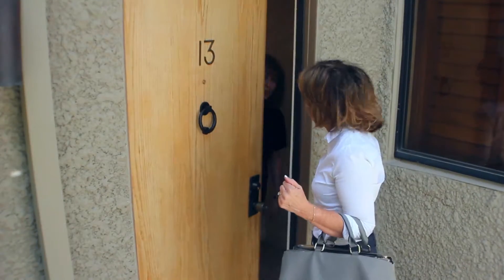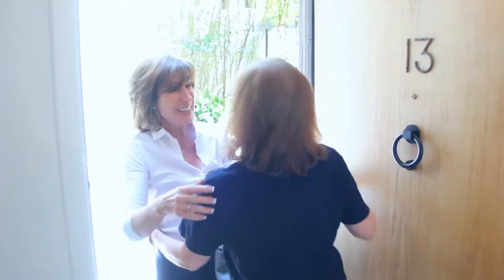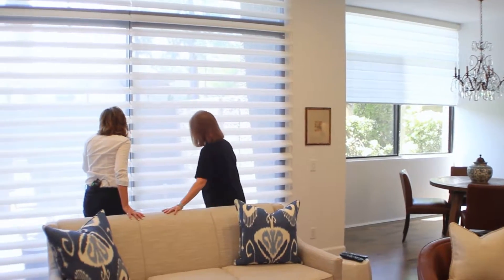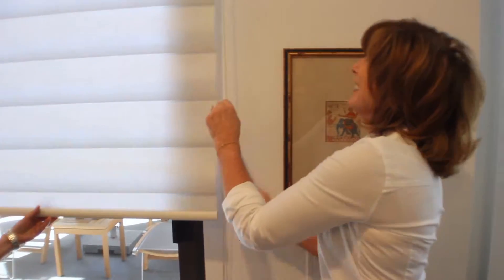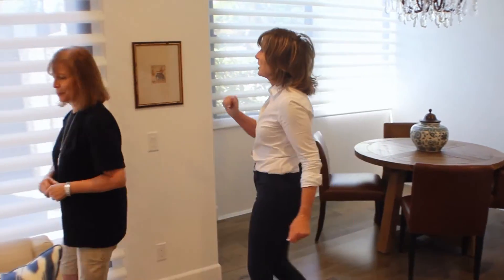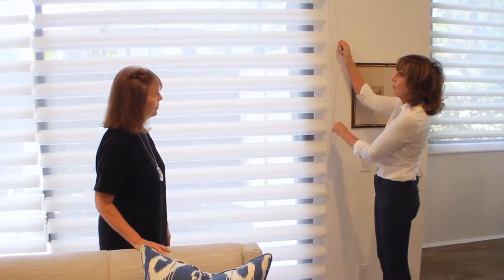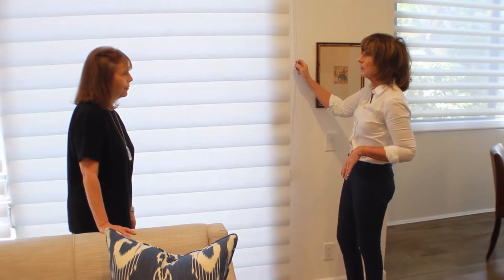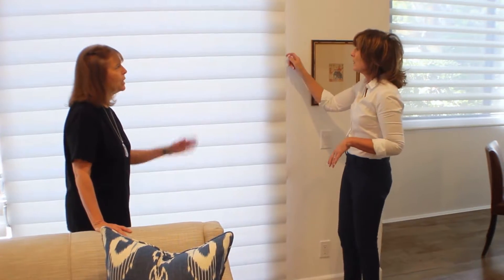Hollywood Custom Curtains Window Treatments Drapery Shutters Blinds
We have you covered.  Today, tomorrow and the next time.  We are one of the few custom window treatment companies serving Hollywood that has a Contractor’s License (#89857), one million dollar liability insurance policy, and our qualified installer is covered by workman’s compensation insurance.  This might sound like a given for each company to have...but check around, not every company is this thorough. And, Cory is the one with her contractor’s license.  Go figure.

We are so proud to say that we are listed in ‘The Franklin Report’ of the design industry’s best contractors. We are ASID members and belong to the Better Business Bureau, 5 Southern California Chambers of Commerce, and the Women’s Referral Service. Cory was named to the ‘Who’s Who’ of successful business people.

The Jacoby Company is a husband, Wife, and Daughter team of Gary, Cory and Bree Jacoby. We’re a family company and we treat our customers with care. Located in Los Angeles and serving greater Southern California, we’ve been in the business of creating fabulous window treatments, luxurious draperies, sensible shades and scintillating shutters since 1980 and we love it!  We go to every trade show to gain the newest and greatest knowledge, which is such an asset when we are designing at the home.  We work hand-in-glove—Cory and Bree do all the designs and Gary installs… simple as that!

When we started Jacoby Company together, Cory’s ideas for design made her the go-to gal for our on-site consultations–she can really make you see exactly how it’s going to look. Gary’s the guy who can answer any question about the nuts and bolts of what it takes to make your dreams come true—he’s only a phone call away if something needs doing (or requires a highly-qualified second opinion!) Together we make your home or business the showplace it was meant to be.  If you read our reviews, you will see our customers rave about our fantastic design concepts, from simple grass shades to complicated motorized drapery that are operated by the smart home system.

Smart homes are a wave of the future and this is just the beginning.  All of the new homes are programmed so we need to have the resources and the knowledge to make this all work.  There are many apps for smart phones that allow the treatments to be operated from afar and we can make that happen.  Again, it goes back to our dedication to keeping up with technology.  If you like the modern, sleek design...let’s do it.  If you want blackout draperies that will operate by a push of a button, we can do it.  If you want to put your window treatments on a timer...let’s do that too.

We take pride in our business and in our top-quality products, exciting designs and fast, friendly, professional service. We handle the whole process as a team (along with our wonderful assistant, Tricia), from start to finish, so no stranger will ever enter your home. You’ll have security, beauty and the finest in design, installation and materials. We get you what you want—and sometimes more than you dreamed you could have—in half the time. We do custom design and installation of all types of window coverings and treatments for every purpose. We work with any budget. With our unique mobile service and close relationships with top manufacturers and designers, we get wonderful things at amazing prices.  We are a Hunter Douglas dealer, Alta, Century and The Woven Company.  We use our sources to design the best window treatments possible that will stand the test of time. We love to exceed your expectations. See, we believe in fairy tale endings for our clients, too!
Roman Shades
Conrad Woven Woods
Motorized Roman Shades
Custom Bedding
Caress Shades
Motorized Roman Shades
Blackout Duettes
Ready Made Drapery
Drapery for Media Room
Curtains
Custom Table runners
Shutters
Custom Duvets
Window Coverings
Wood Blinds
Duettes
Window Dressings
Woven Woods
Motorized Custom Drapery
Eastern Accents Bedding
Motorized Duettes
Motorization
Grass Cloth Shades
Silhouettes
Custom Upholstery
Drapery Panels
Motorized Solar Shades
Re-Upholstery
Ready Made Sheers
Mini Blinds
Fancy Drapery
Designer
PVC Shutters
Hunter Douglas
Window Treatments
Cornice boxes
Luminettes
Custom Dust Ruffles
Conrad Grass Cloth shades